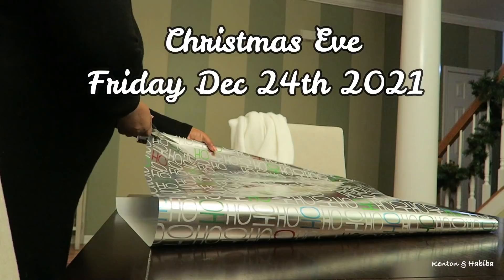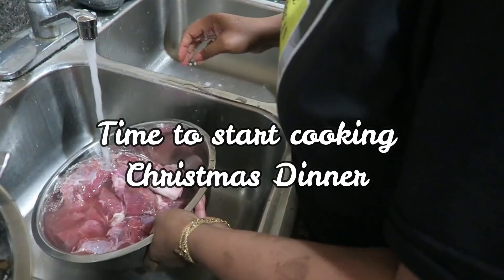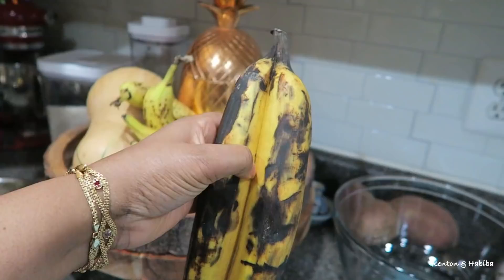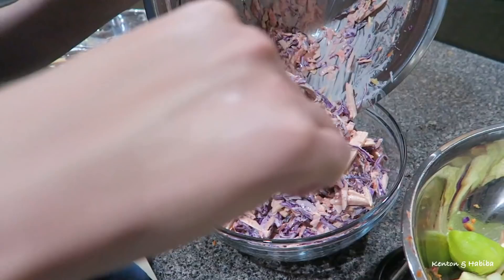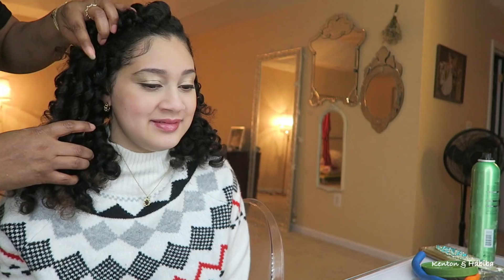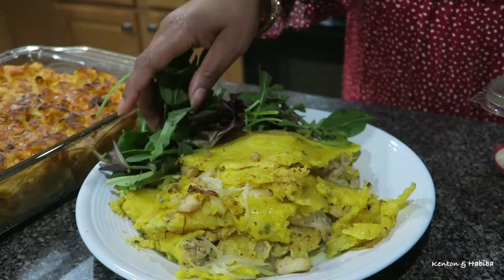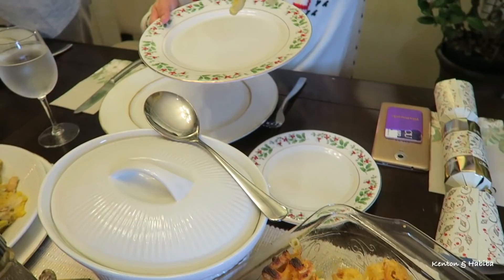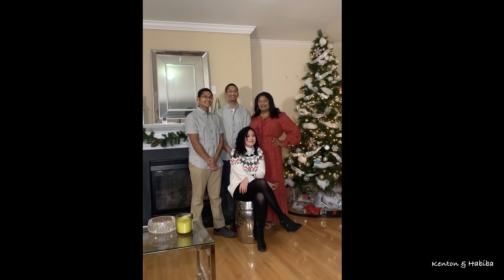CHRISTMAS DINNER COOK & EAT WITH US! 2021*Kenton & Habiba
Lets cook Christmas dinner and behind the scenes Christmas Eve and Brunch Dec 2021. I hope you enjoy this vlog which I literally spent all day editing !

*For detailed RECIPES to the "classic Black Cake, a vegan recipe, gluten-free, alcohol- free and sugar-free suggestions to make the cake,
 Link to THE CARIBBEAN FRUIT CAKE BOOK: